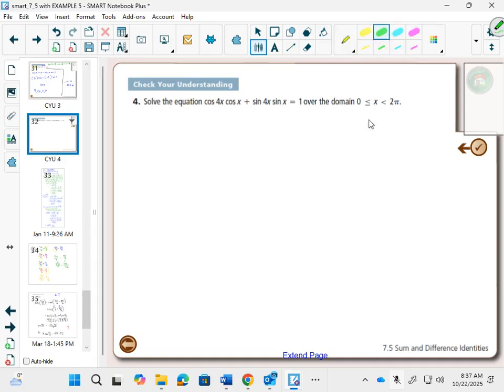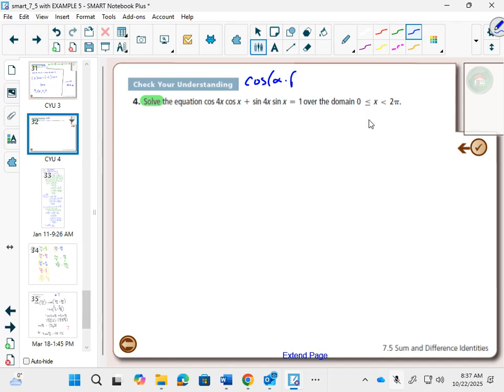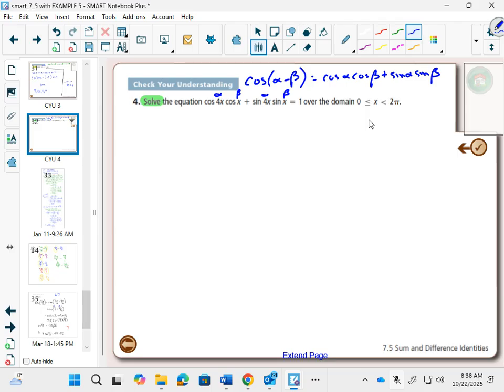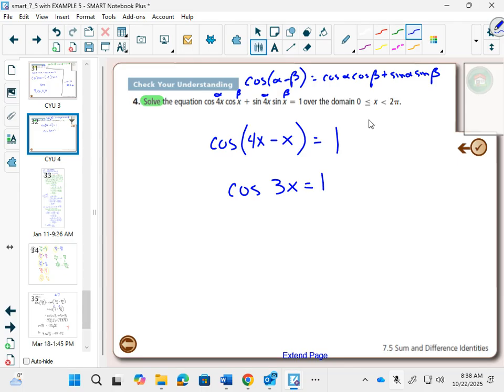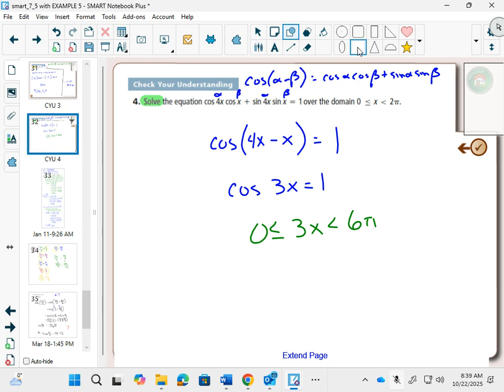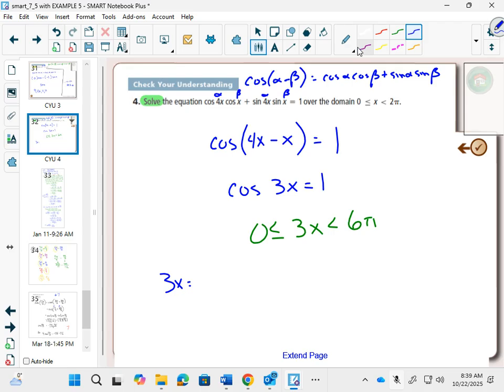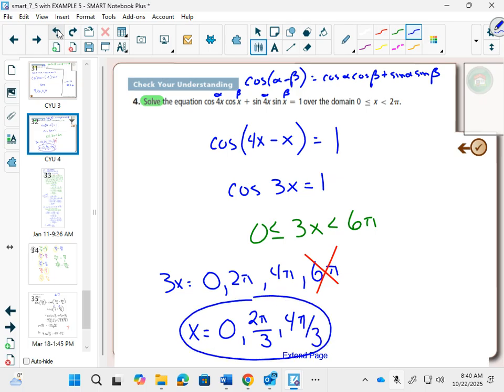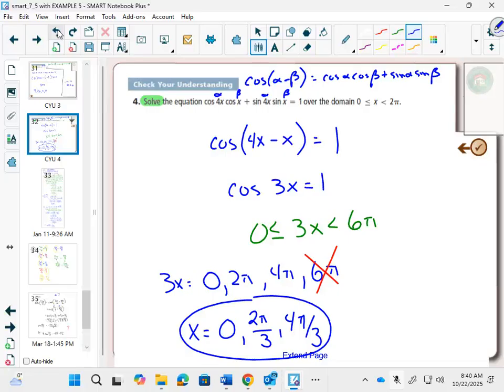40SP 7 5 Example 4